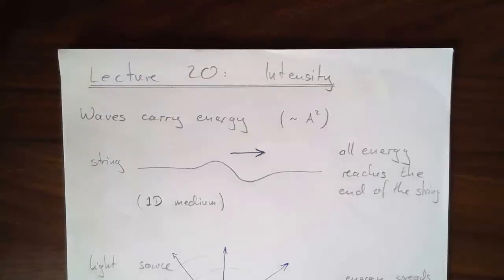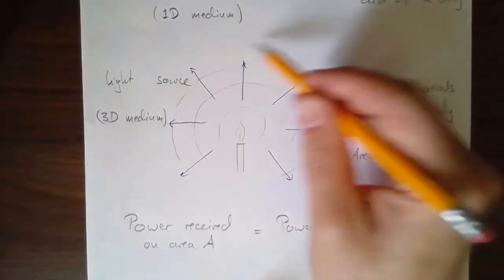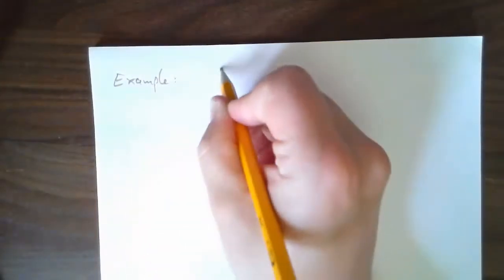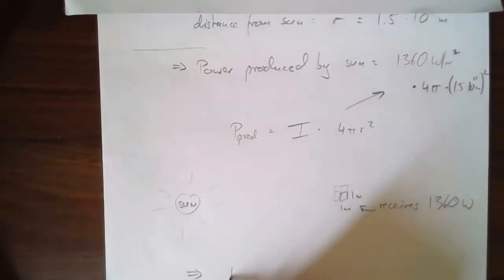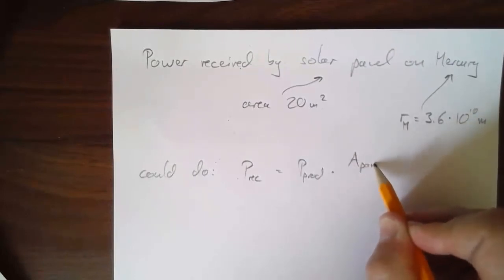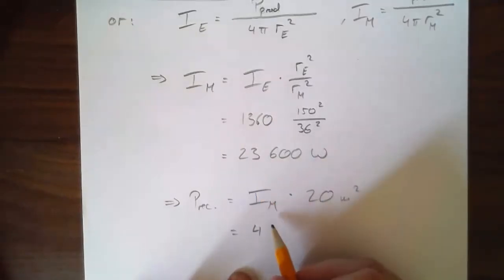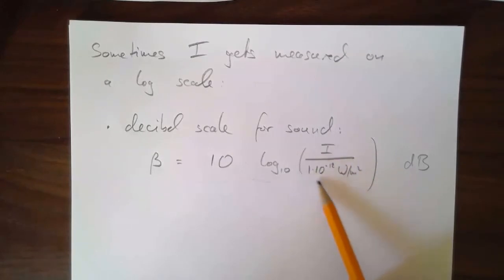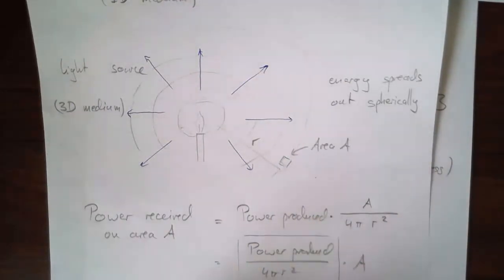Phys 163 Lecture 20: Intensity